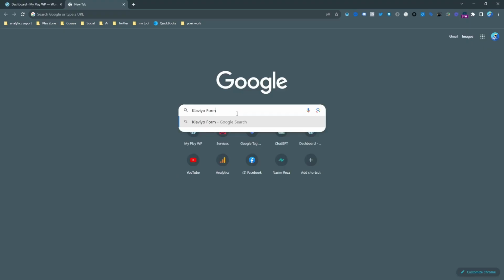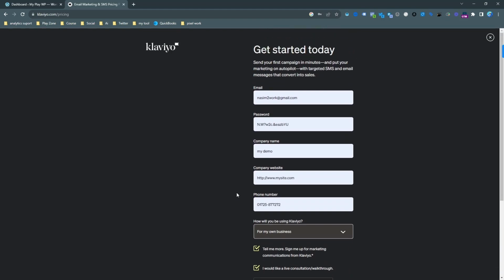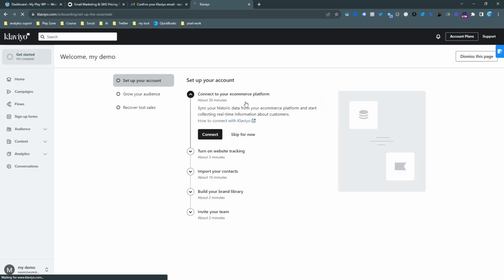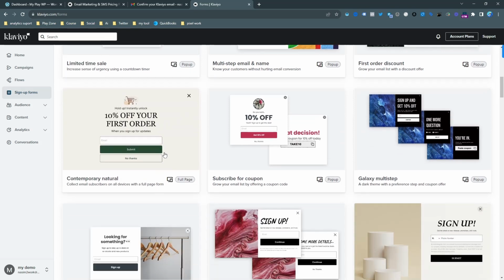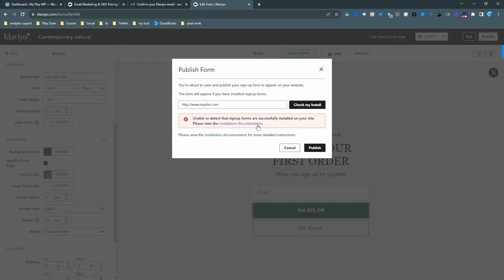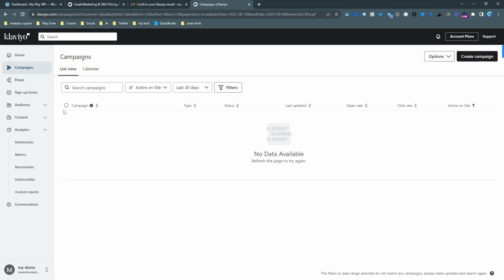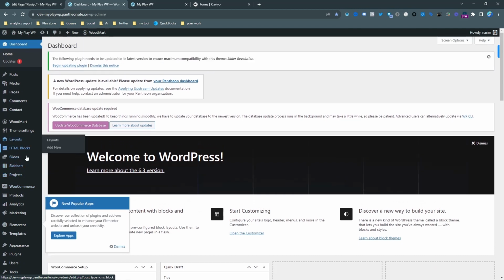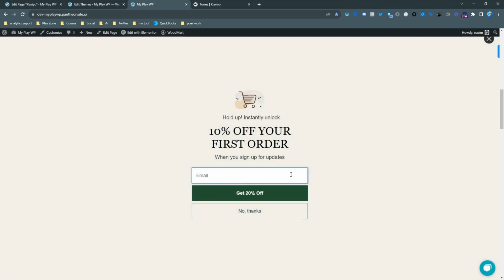How to make klaviyo opt-in form and integrate to WordPress.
If you would ♥ to support my contribution - you can buy me a cup of coffee☕!

✅ ABOUT ME
Hello, I'm Nasim Reza, a seasoned professional with a proven track record as a top-rated freelancer on both Upwork and Fiverr. My passion lies in sharing my wealth of experiences with others. If you're encountering challenges in building your online business or striving to enhance your conversion rates, I'm here to lend a hand. With over 5 years of hands-on experience and a remarkable accomplishment of over 220+ successful projects on Upwork, I've gained insights that can truly make a difference for you.

Ready to take your online venture to the next level? Your success story starts with a simple step – get in touch with me today.

Feel free to use this as part of your profile or any promotional materials. Remember to adjust it to fit the context and platform you're using.

Ready to unlock your business's potential? Book a personalized consultation with me now and let's strategize for your success. Click here to schedule a time that suits you best